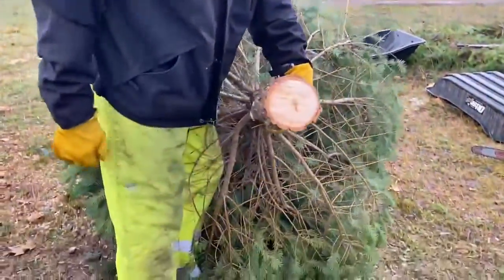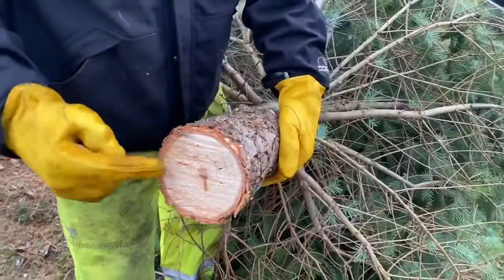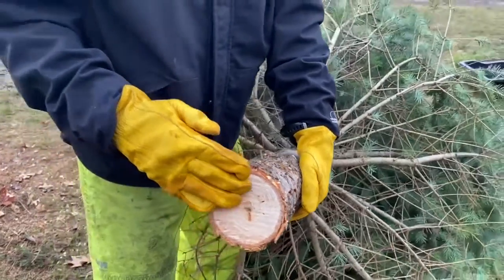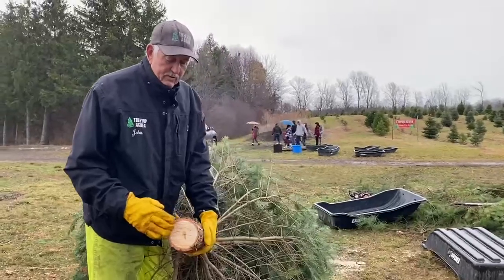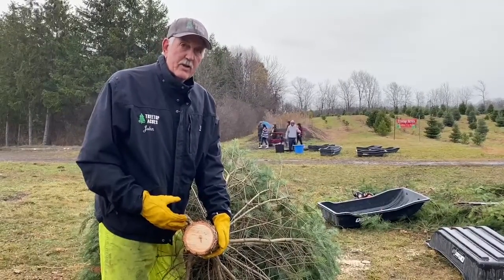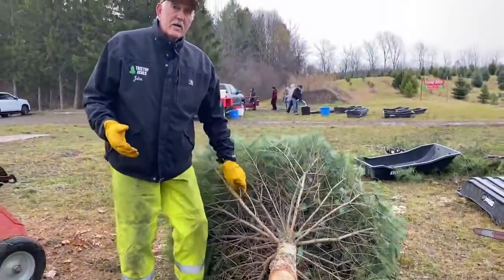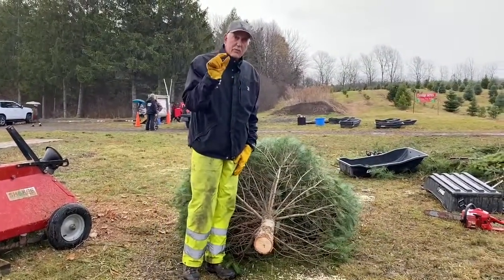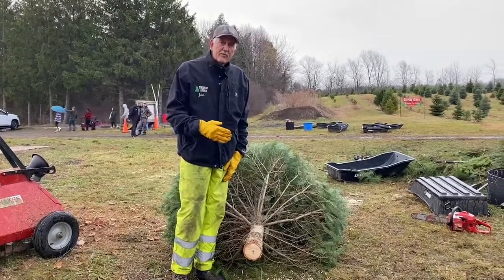Learning about tree care at Treetop Acres